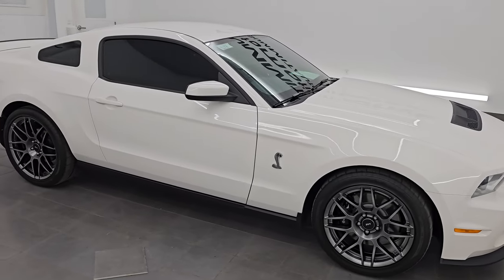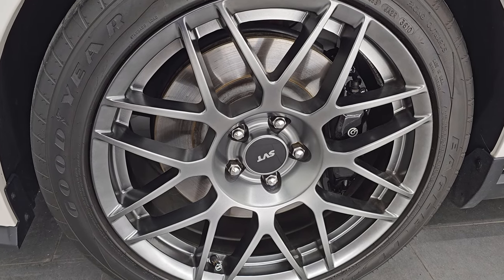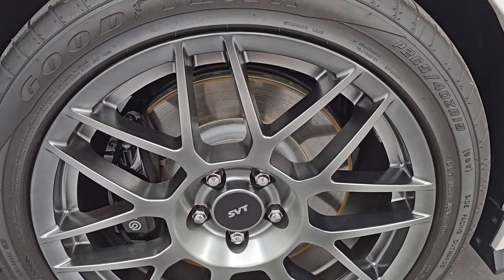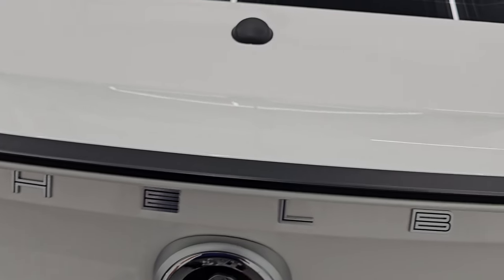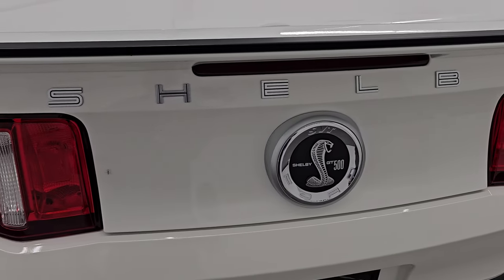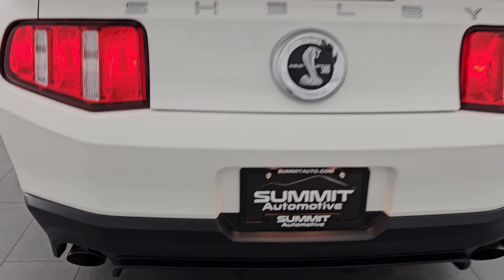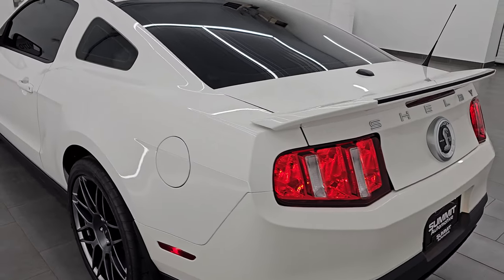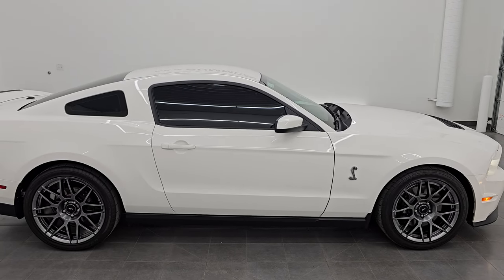CLEANEST SHELBY GT500 WE HAVE EVER HAD 2011 GT500 SVT PERFORMANCE WHITE 4K WALKAROUND 14668Z SOLD!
This 2011 FORD MUSTANG SHELBY GT500 SVT PERFORMANCE ELECTRONICS PACKAGE IN PERFORMANCE WHITE CLEARCOAT FOR SALE IN FOND DU LAC OSHKOSH WISCONSIN 54935 is the vehicle we did walk around review of today.

Thank you for checking out this video of this 2011 FORD MUSTANG SHELBY GT500 SVT PERFORMANCE ELECTRONICS PACKAGE IN PERFORMANCE WHITE CLEARCOAT FOR SALE IN FOND DU LAC OSHKOSH WISCONSIN 54935

STOCK: 14668Z
PRICE: $47,992
MILES: 5,410
MAKE: FORD
MODEL: MUSTANG SHELBY GT500
VIN: 1ZVBP8JS2B5153789
LOCATION: FOND DU LAC OSHKOSH WISCONSIN, 54937 TRUCKS ON 41

CLEAN TITLE HISTORY! CLEAN CARFAX!* 5.4 Liter DOHC Supercharged V8 Engine, 550 Horsepower* Two Door Coupe* SVT Performance Package* Electronics Package* Aluminum Hood With Air Extractors* 6 Speed Manual Transmission Stick Shift* Rear Wheel Drive RWD 4x2 Two Wheel Drive* Power Driver's Seat* Non Smoker* Cobra Embossed Backrests* Black Ebony Leather Seats* Bucket Seats* Factory GPS Navigation System* Dual Rear Exhaust* Power Mirrors With Built-in Blindspot Mirrors* Advancetrac with Electronic Stability Traction Control* 3.73 Gear* Goodyear Eagle F1 P285/35 ZR20 Rear Tires* Goodyear Eagle F1 265/40 ZR 19 Front Tires* Painted SVT Alloy Rims Premium Wheels,* Four Wheel Disc Brakes* Brembo Front Disc Brakes* Decklid Spoiler* Fog Lights* HID High Intensity Discharge Headlights* LED Tail Lamps* Easy Fuel Capless Fuel Fill* Chrome Tipped Exhaust* Sport Hood With Single Heat Extractor* Keyless Entry System* Rear Window Defroster* Driver and Passenger Front Air Bags* L.A.T.C.H. Child Safety System* Side Curtain Air Bags SRS Safety Restraint System* Multi-Function Steering Wheel Controls* Compass, Outside Temperature Display and Mileage Display* Dual Multi-Zone Climate Control* Factory Floormats* Ambient Color Change Lighting* Air Conditioning AC* Cruise Control* Power Locks* Power Windows* Tilt Steering Wheel* Automatic Headlights Autolamp* Performance WhiteCLEAN AUTOCHECK! Very very clean inside and out! This is one of the sharpest 2011 Ford Mustang Shelby GT500 cars we have ever had on our lot! Make your move before this super clean ride is gone!*